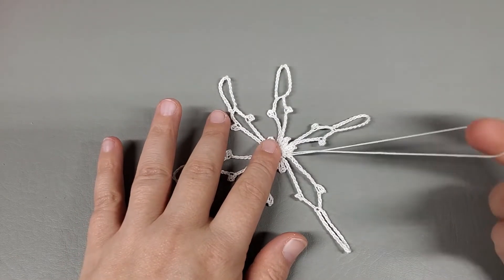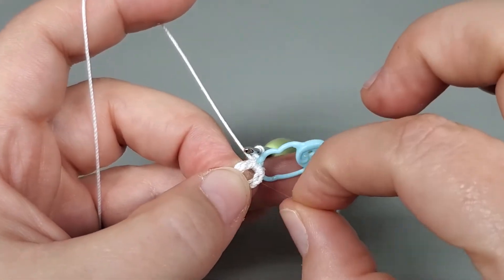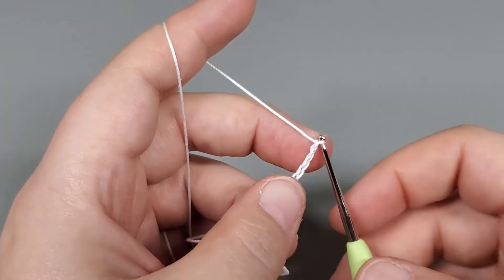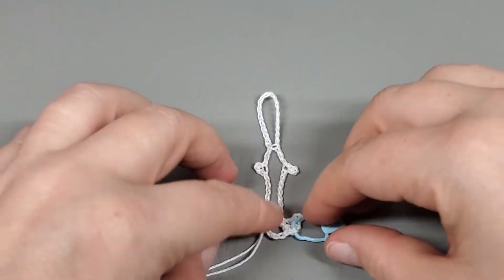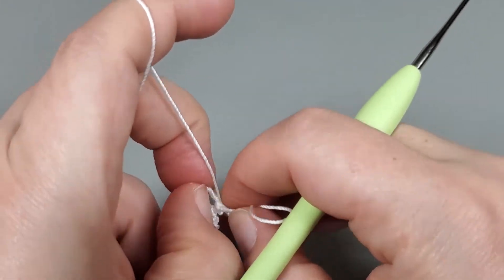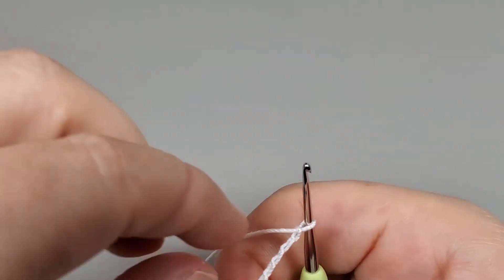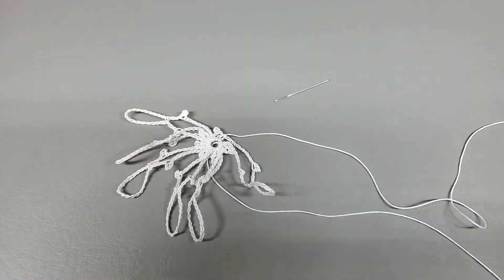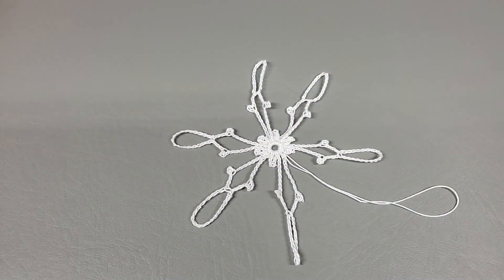Snowflake # 3 | How to crochet an easy snowflake | Crochet Snowflakes | 25 Days of Snowflakes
Link to the Liquid Starch↓↓

Link to Modge Podge↓↓

Link to the Long Rust Resistant Pins↓↓

Link to the Blocking Mats↓↓

Link to Aunt Lydia's Crochet Thread Size 10↓↓

Link to a 1.75mm hook↓↓

Link to Poly Fil↓↓

Link to the Paint Brushes↓↓

Link to the Balloons↓↓